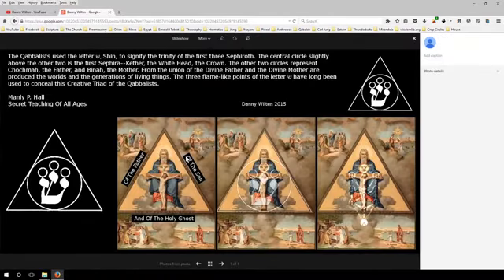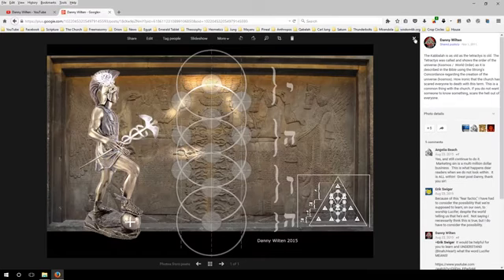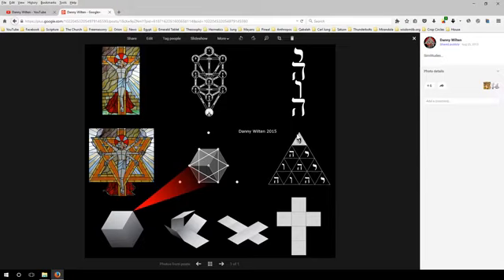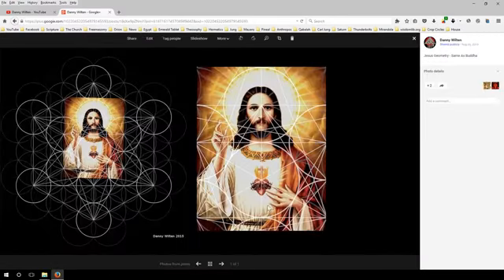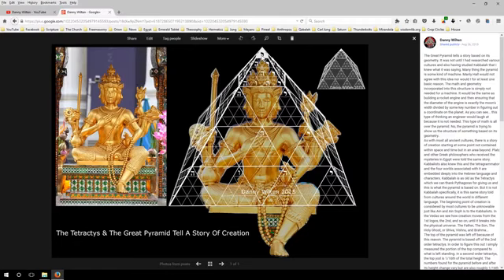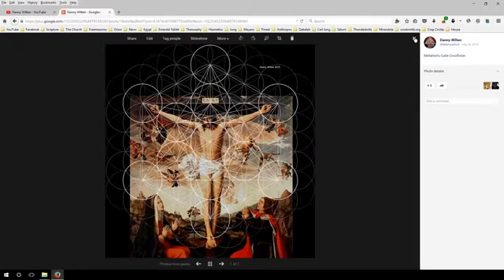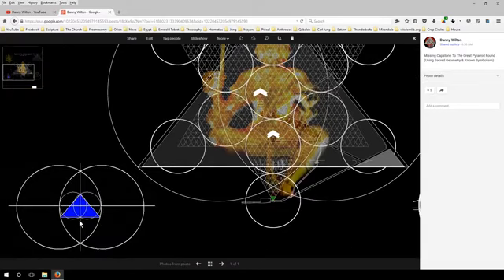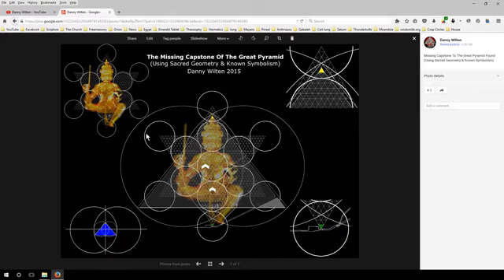Danny Wilten The Missing Capstone Of The Great Pyramid